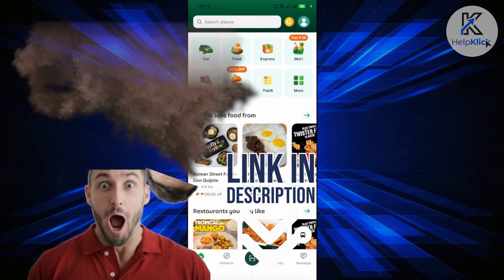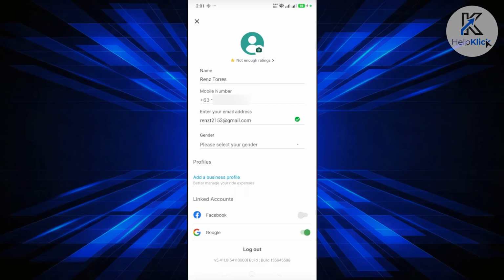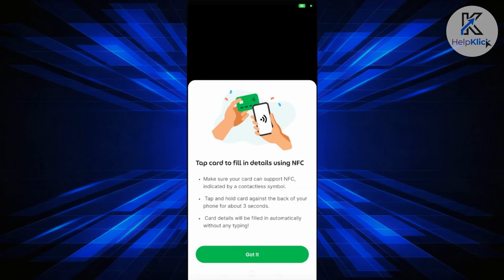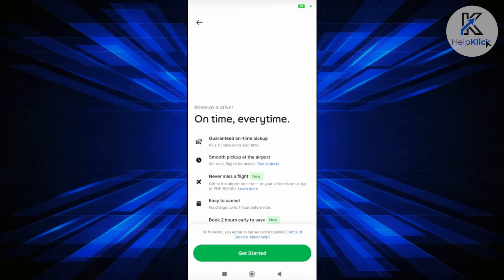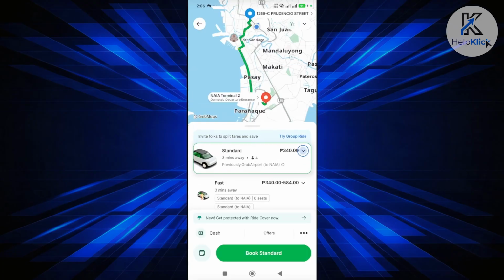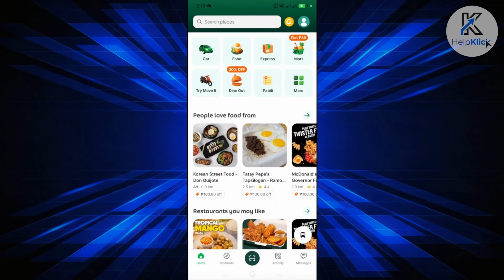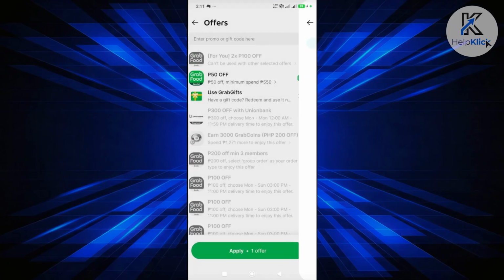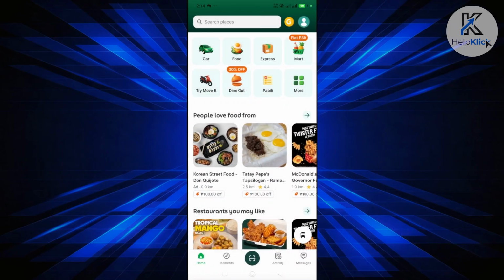How to Use Grab App | Tutorial for Beginners (2026)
In this video, I show you how to navigate and master the Grab app for complete beginners in 2026.
This quick step-by-step tutorial covers Grab app setup guide, booking rides on Grab mobile app, Grab food delivery ordering process. Want to know how to add payment methods to Grab account?